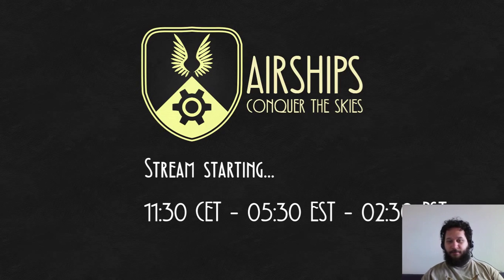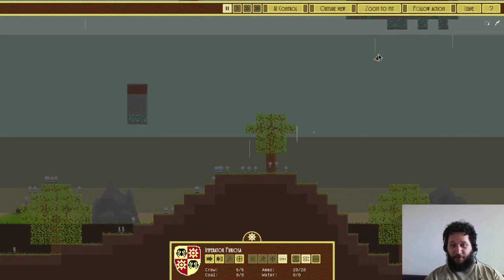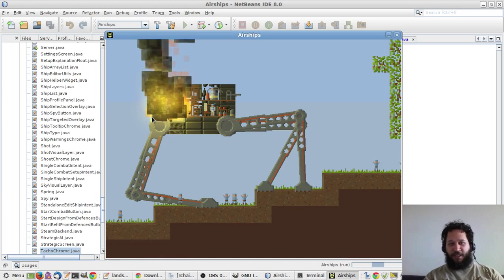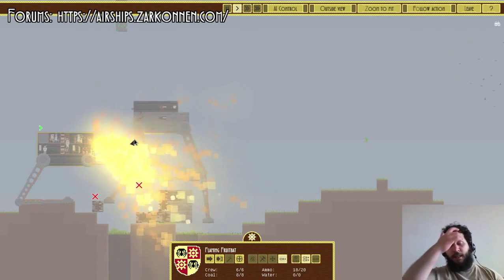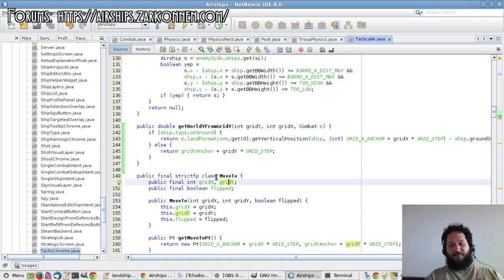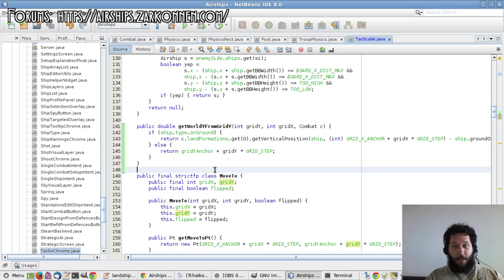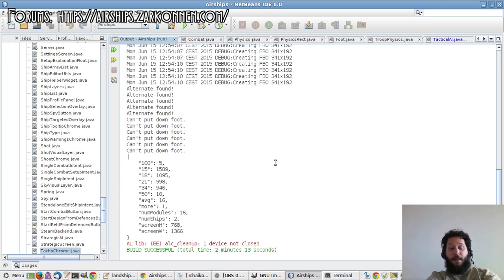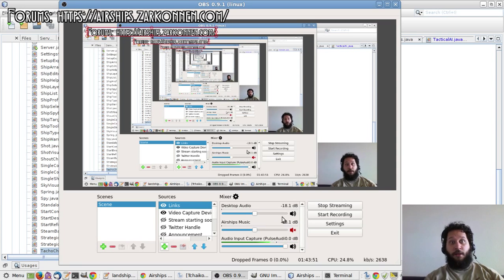Trampling - Airships: Conquer the Skies Dev Stream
Making landships able to trample enemy troops. Working on adjusting the airship AI to work better for landships.